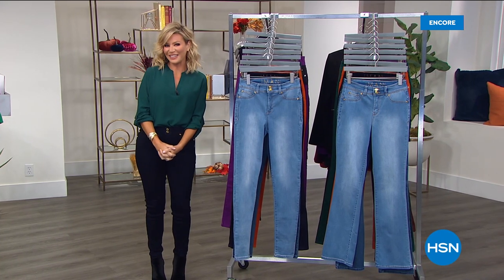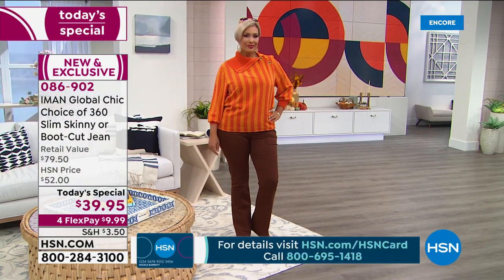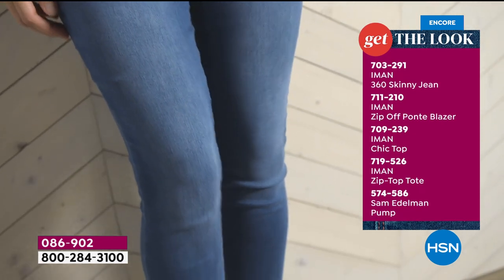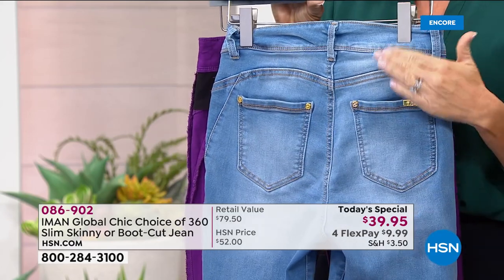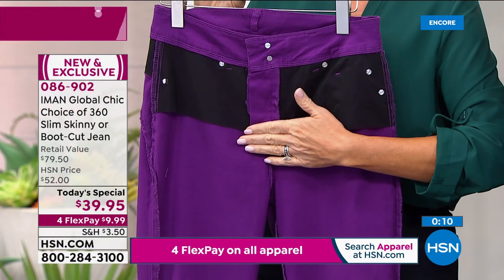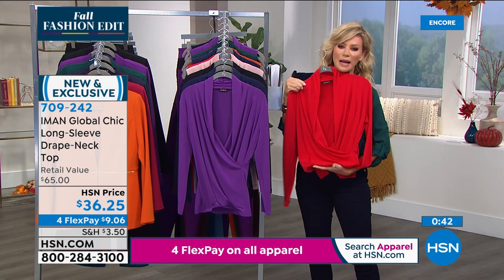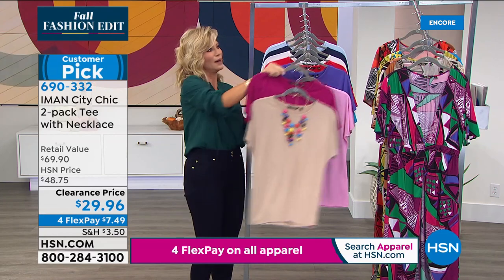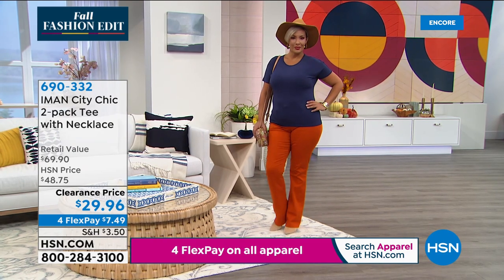HSN | IMAN Global Chic Fashions 08.15.2020 - 05 AM